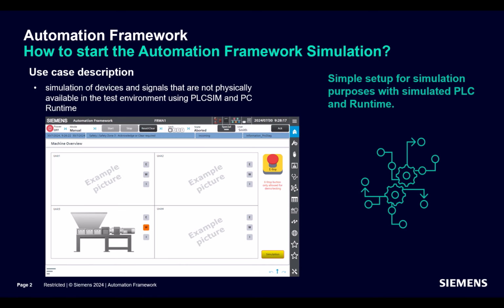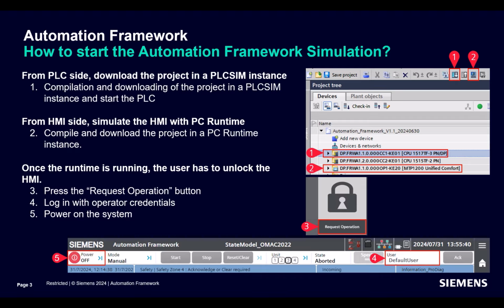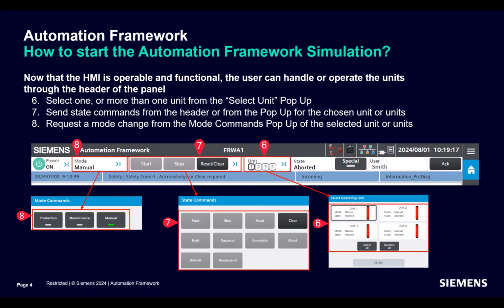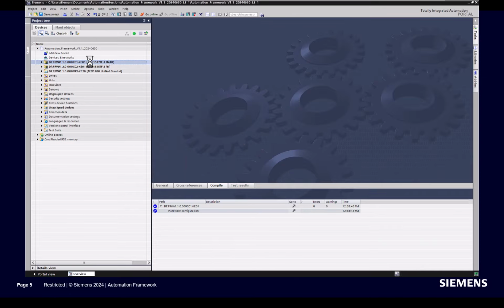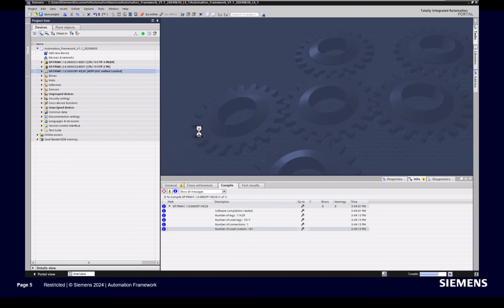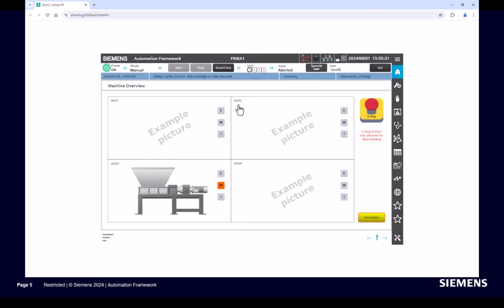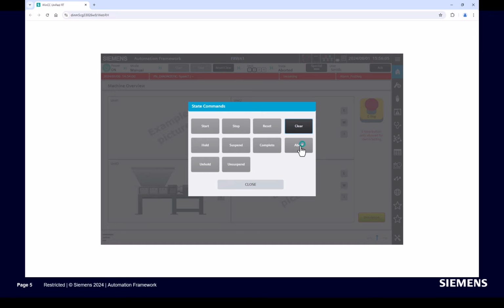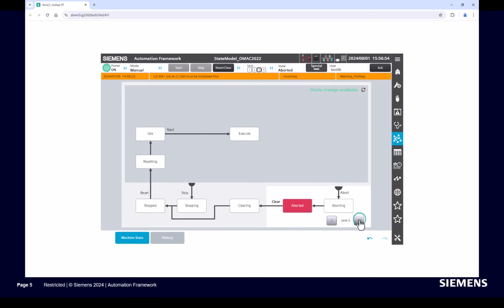1. How to start the Automation Framwork Simulation?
如何使用 Automation Framework 的仿真功能?
Automation Framework for Discrete Automation (AF)

亮点介绍
该系列课程演示了标准化框架AF如何使用。

适用人群
想了解如何使用标准化框架AF的工程师或学习用户。